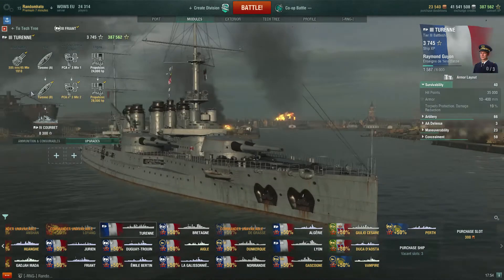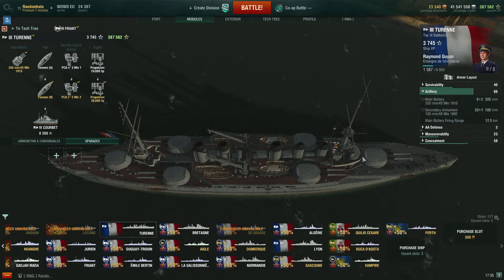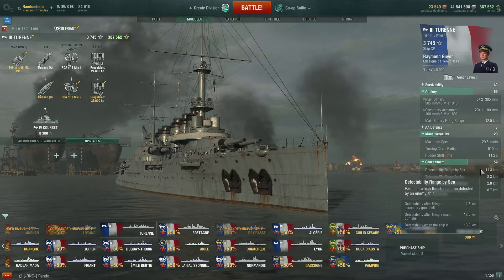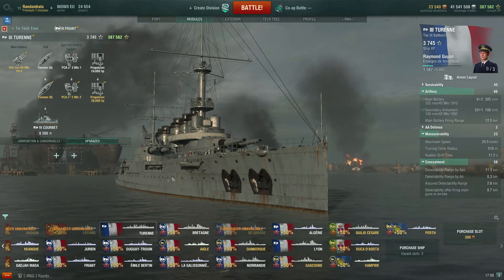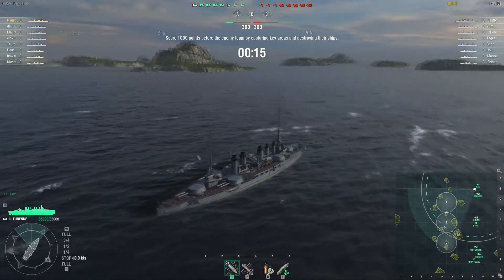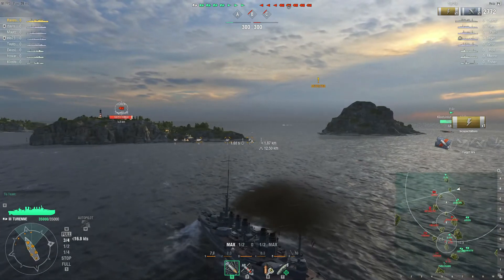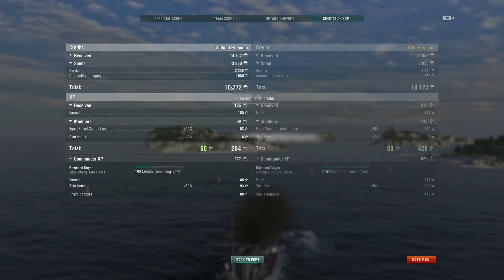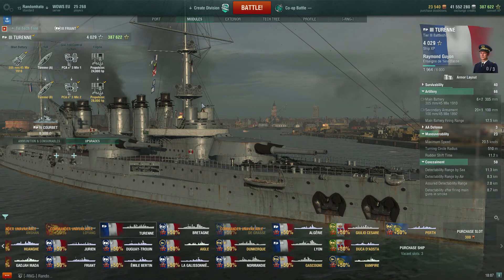World of Warships - Turenne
Someone take the Brandy away from the fire control officer!